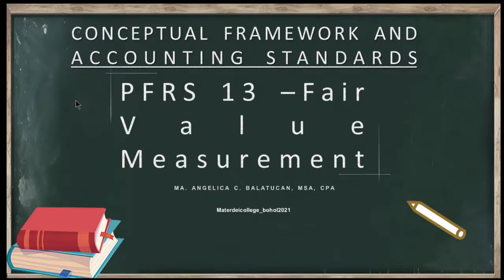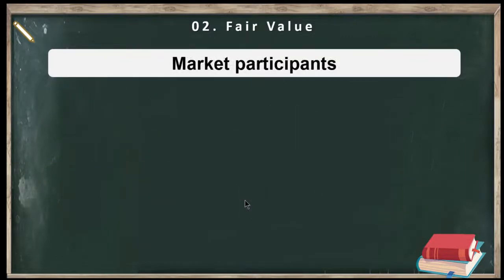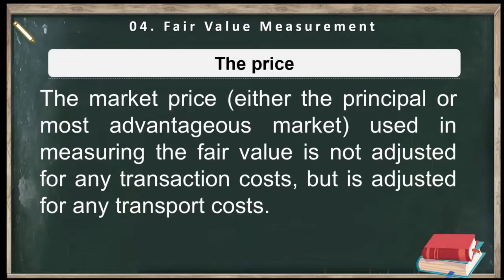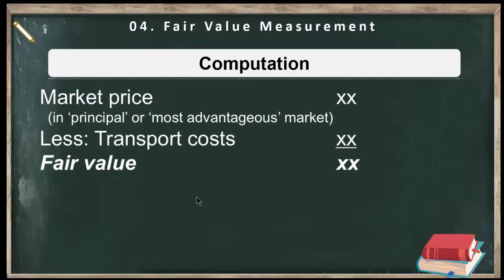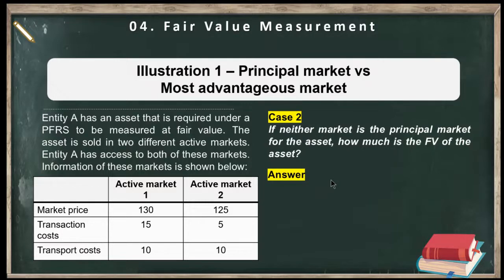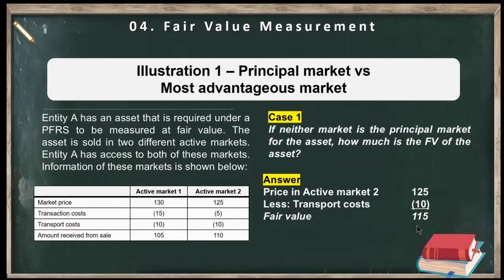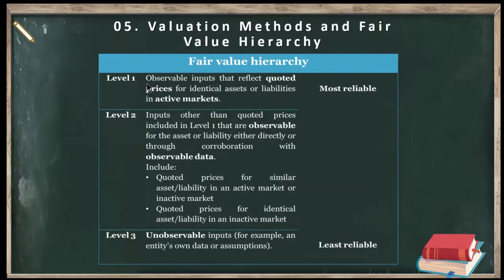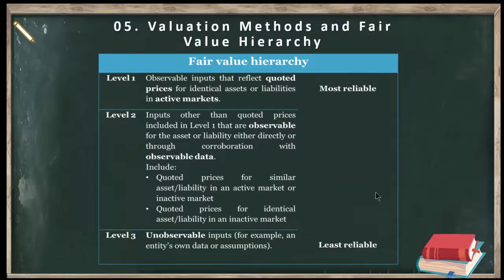Fair Value Measurement (PFRS 13)